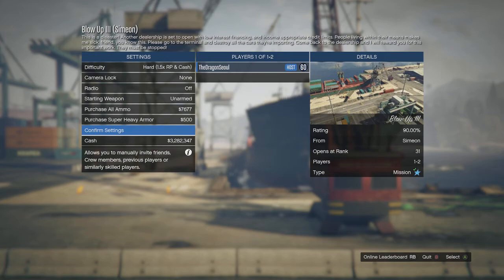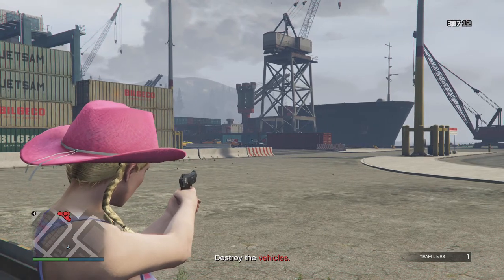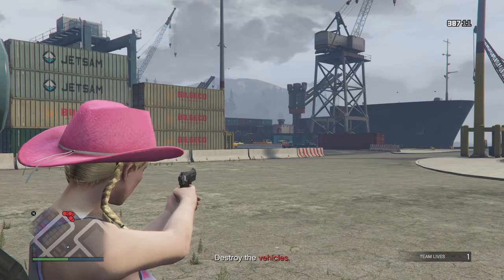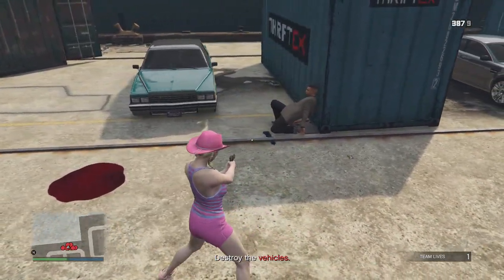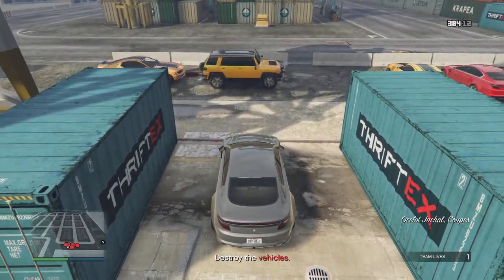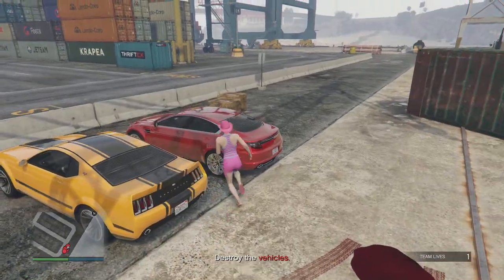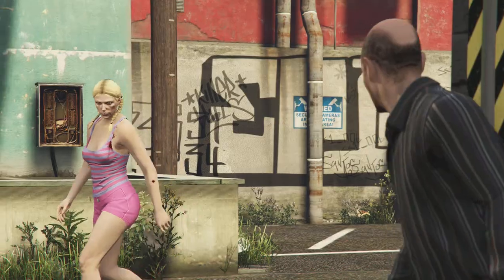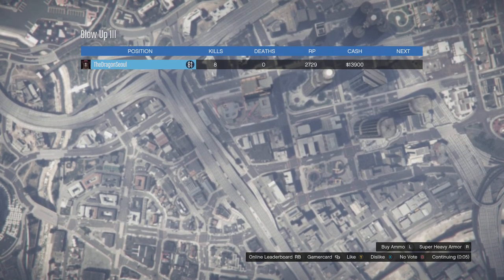[Xbox One] GTA Online (1.40) - Blow Up III (Free Aim, Hard, Solo, Pistol Only)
"Blow Up III" is a Simeon mission in GTA Online.

As the title of the mission would suggest, it's the third "Blow Up" mission, but what distinguishes this one from the other two, other than location, is that wanted levels are turned off.

This video demonstrates what using only the pistol as your implement of destruction would be like.

Also, for the "cheap bastards" (i.e., those not spending earned cash on any items in GTA Online), the Advanced Rifle can be picked up, along with the Assault Rifle, pistol and micro SMG from slain enemy NPCs.

Note that your RP and Cash payout will vary depending on difficulty setting, number of players, completion time and targeting mode.

Played on Xbox One, and captured with elgato game capture HD 60, game capture 2.05 software and a Blue Snowball iCE mic.